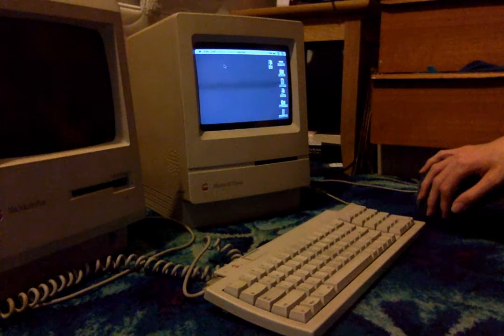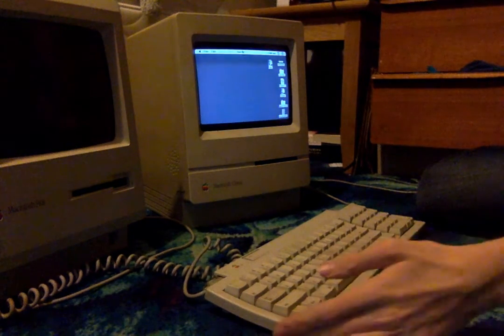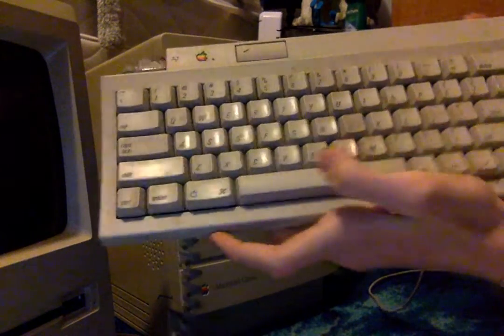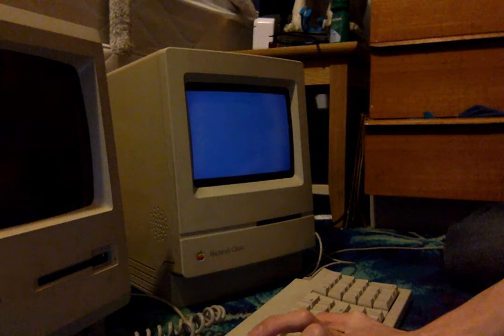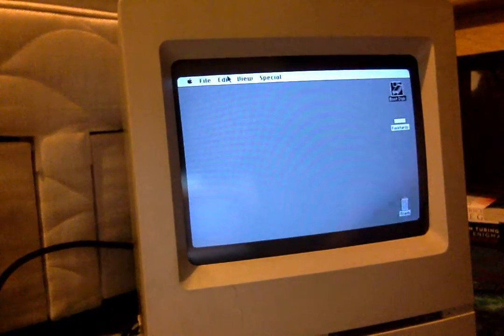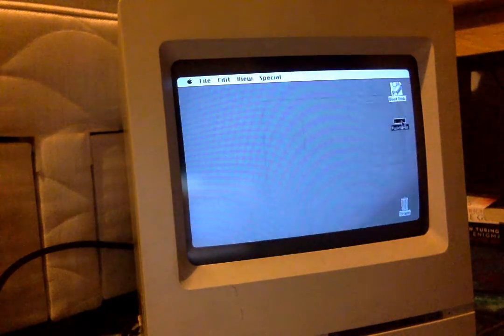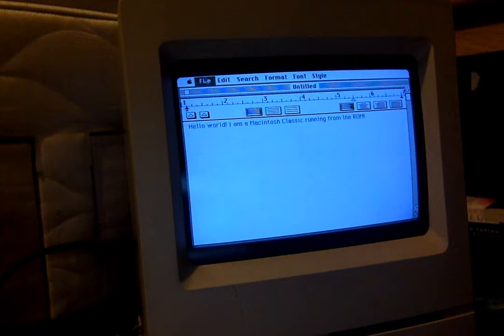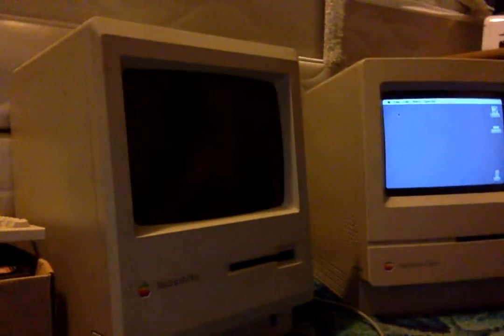Macintosh Classic Booting from ROM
Macintosh Classic 1 and 2 have an easter egg that can be useful for fixing ones that have no hard drive